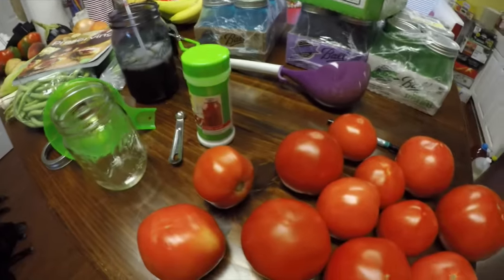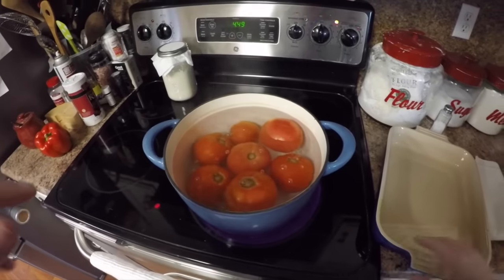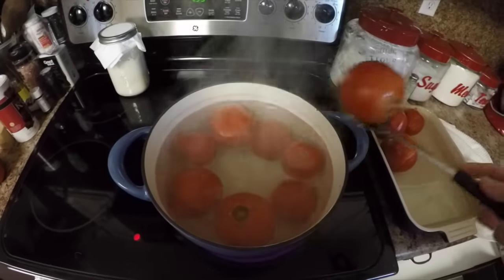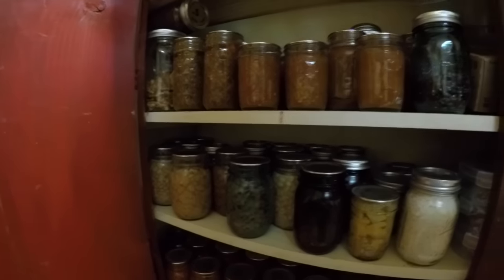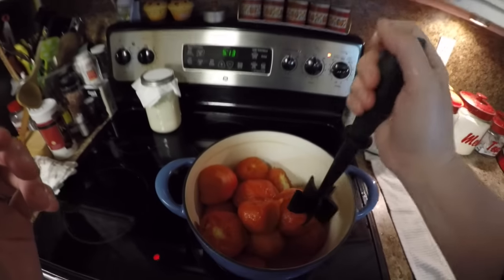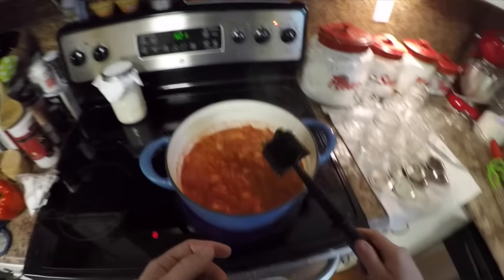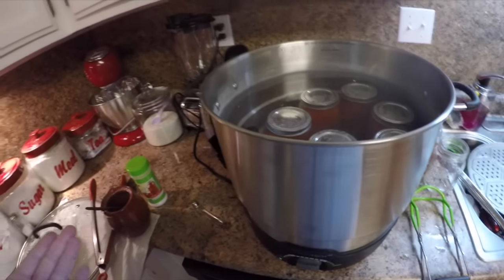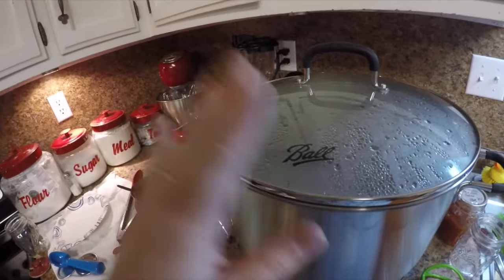Canning Tomatoes Class - and best canning practices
This past weekend I made a video of the entire process of canning tomatoes, in response to receiving so many questions about how to do it. The video below is under 30 minutes and goes over water bath canning as well as canning "best practices" for the safety of canned goods. There are also some very important links at the bottom which you may find helpful. To see a photograph tutorial on water bath canning, please

My electric canner (this isn't necessary, just a nice luxury)

My pressure canner (for canning beans, meats, etc)

A less expensive but still very nice pressure canner

Note: Pressure canners can also serve as pressure cookers, HOWEVER pressure cookers cannot serve as pressure canners.

Ball Canning Jars: For canning jars, I suggest Target or Wal Mart. Target tends to have more of the collector's edition colored jars from Ball than Wal Mart does, at least in my area.

A nice Canning set : Funnel, Canning Tongs, etc

Ball Blue Book for Preserving Recipes and Instructions

Things you cannot safely can at home:

Grandma may have done it, Miss Flossy Canner may have a video about it on youtube, and your neighbor may swear by it, but that still doesn't make it safe.

Butter - no matter what anyone tells you, it is never safe to can butter at home. If it hasn't killed you yet, I hope your luck holds.

Bacon - There is simply too much fat in bacon to can safely at home. If you simply must have canned bacon, you can purchase Yoder's. Note: Yoder's is not cheap. That is the main reason why I quickly put bacon on my list of "things I will most likely have to learn to live without someday." Yoders

I suggest just freezing bacon when you find a sale.

Note: It is up to the viewer/reader to use best canning practices and common sense when canning. I am not responsible for overseeing the canning methods and safety of others.